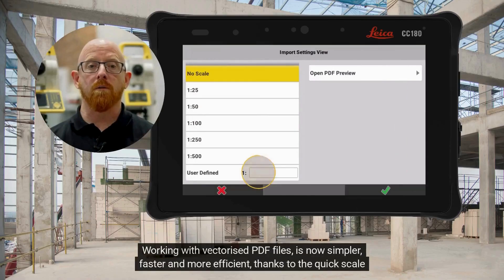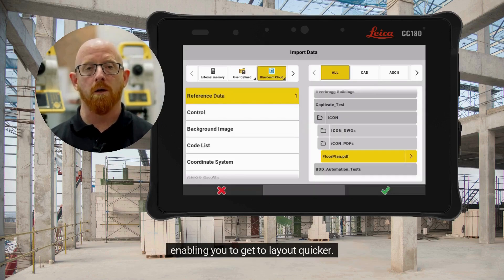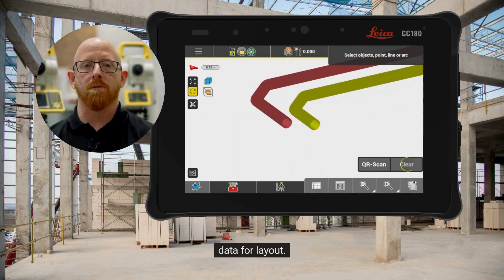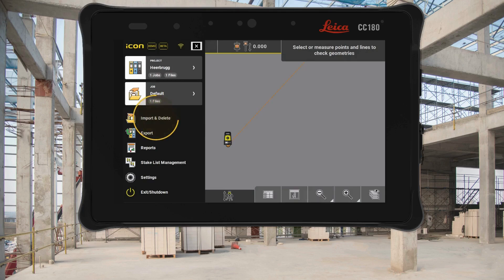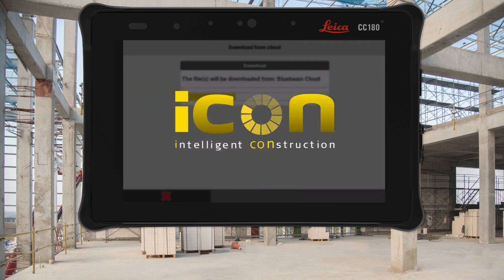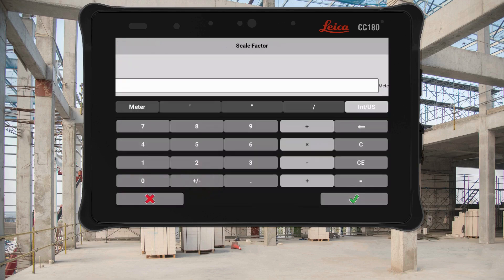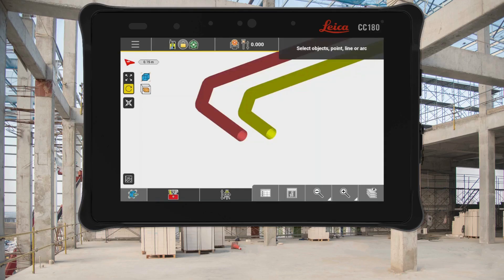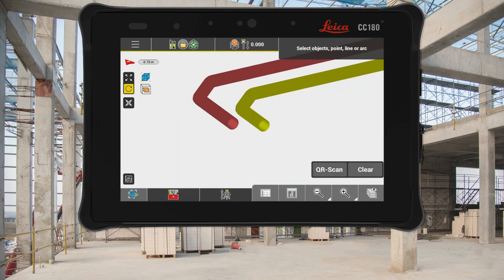Leica iCON build v2025.04: What's new in the software release for building construction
Welcome to the v2025.04 update from Leica iCON build software! Dive in as we reveal powerful new features tailored for the building construction industry. Discover how enhancements like Bluebeam Cloud integration and optimized PDF import can streamline your on-site workflows and boost project efficiency.

What's New in Version 2025.04:
[01:47] Bluebeam Cloud Integration: Seamlessly transfer design data to field crews and receive data and reports back.
[02:21] PDF Import and Quick Scale Options: Smart zooming and quick scale options for more efficient layout processes.
[03:17] Layout Objects – Optimising Cylindrical Mesh: Reduce clean-up steps before design export and eliminate manual creation steps in the field.